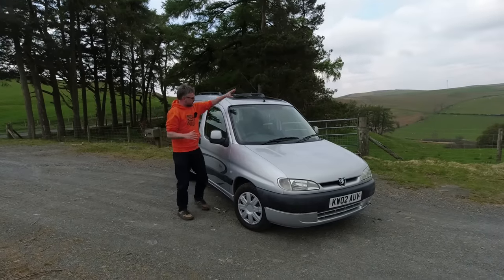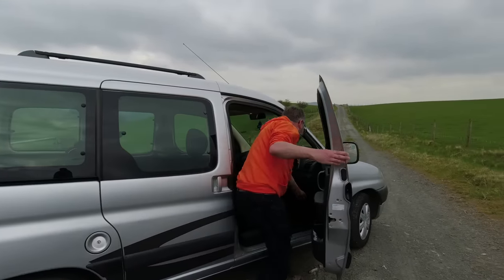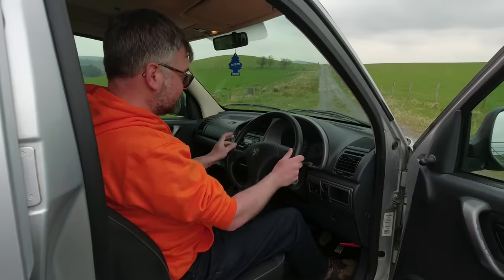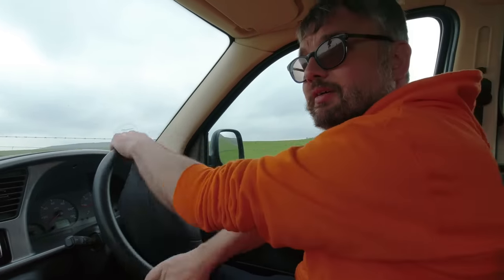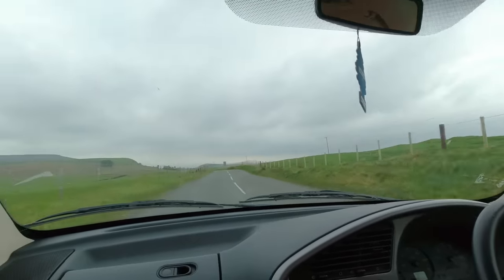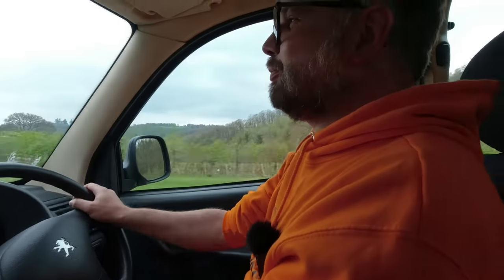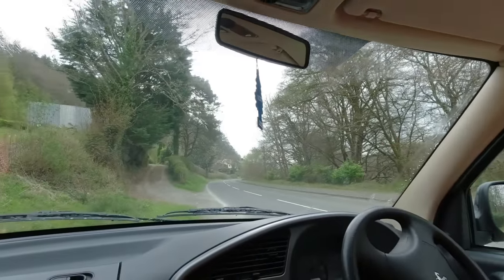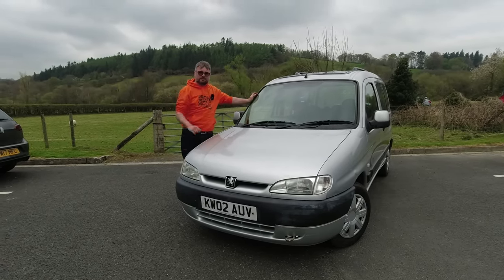Real Road Test: 2001 Peugeot Partner (Citroen Berlingo) NON Turbo Diesel.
About time we tested a Berlingo/Partner! So this 1.9 diesel non-turbo Quiksilver seemed an ideal way to do it. Slow? Yes. Nice? Well watch and see.